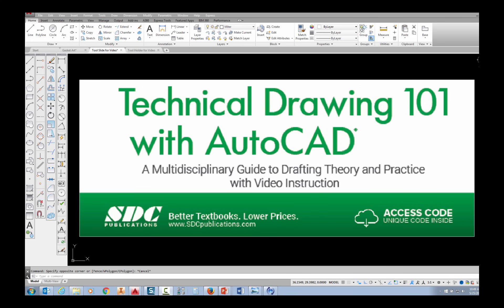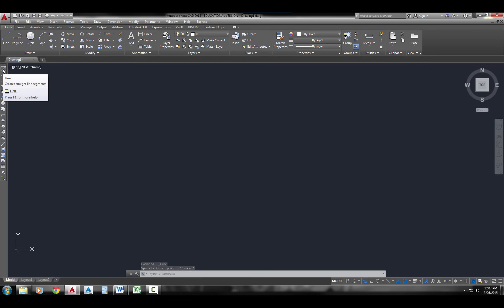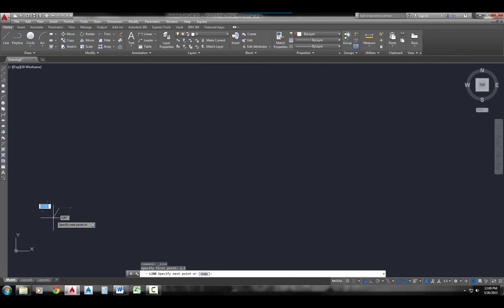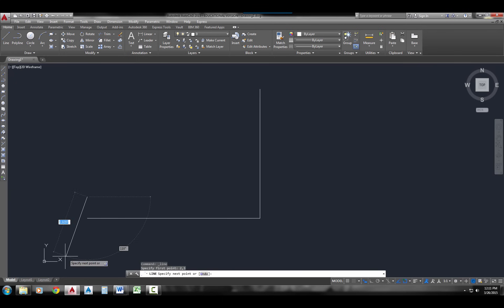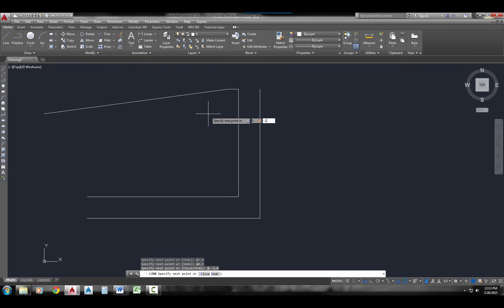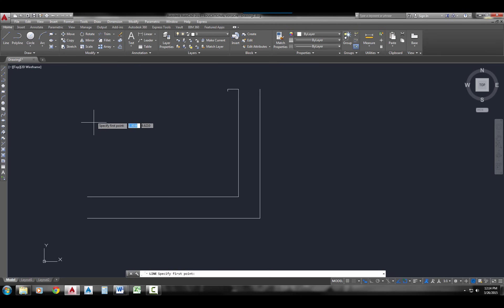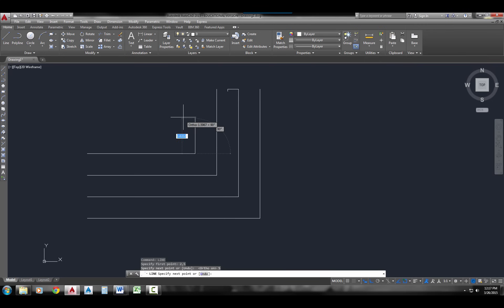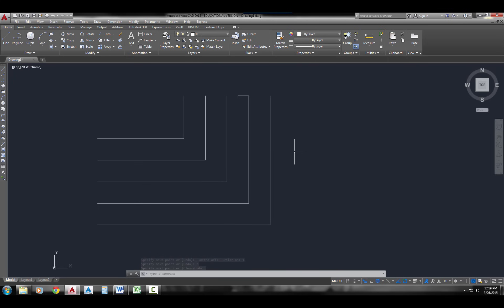AutoCAD 2017 Line Command - 5 Methods to Draw Lines with AutoCAD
Learn five methods for using the line command in autocad 2017.

This video is one of 134 videos (more than 17 hours) of video training that is included with the book Technical Drawing 101 with AutoCAD 2017.